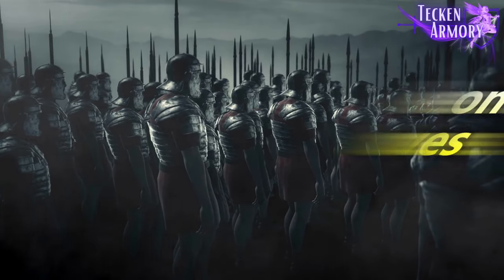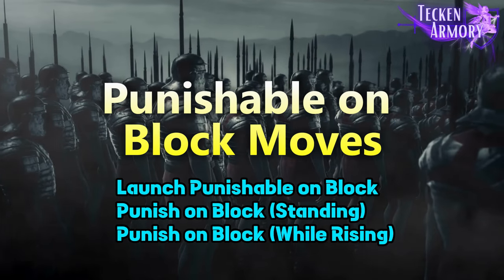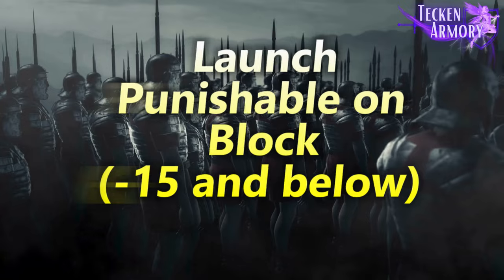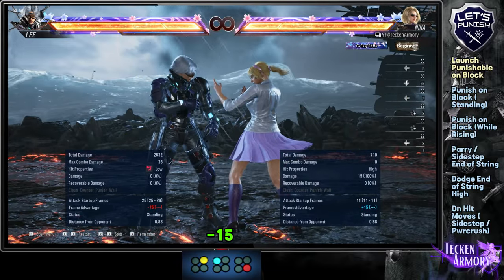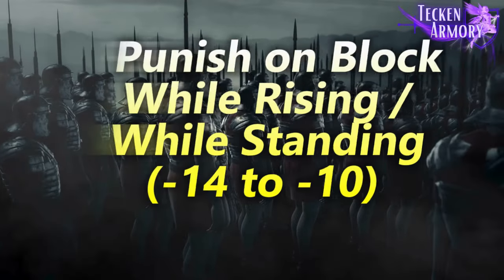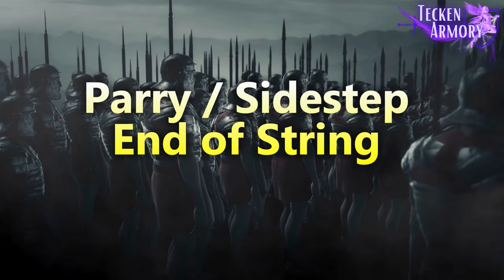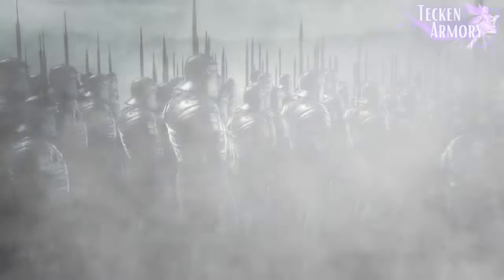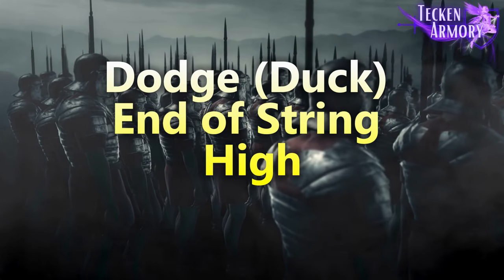LET'S DESTROY LEE in 7 minutes! | Maximum Punishment Guide | Tekken 8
A Punishment Guide for Lee or a How to beat or win against Lee Chaolan from Tekken 8 or Anti-Lee tutorial. Let's Punish Lee together!
Feel free to provide feedback / suggestions!

00:00 Intro
00:08 Explanation (First-timers)
00:44 Launch Punishable on Block
02:05 Punish on Block (Neutral / Standing)
03:15 Punish on Block (While Standing/While Rising)
03:43 Parry / Sidestep End of String
05:13 Duck / Dodge End of String
06:33 On-hit Moves